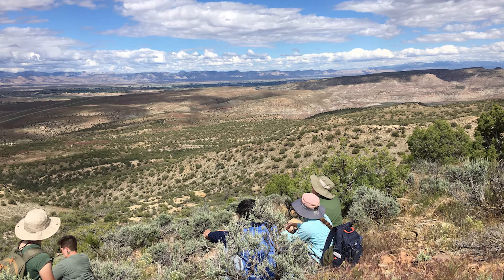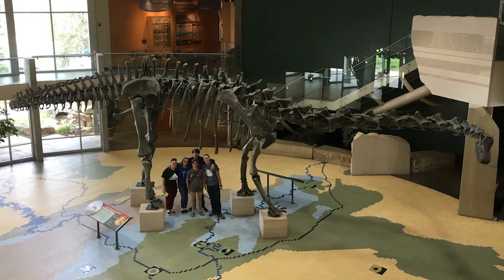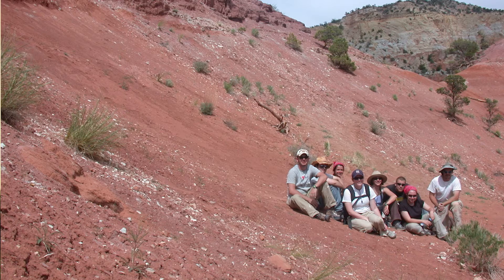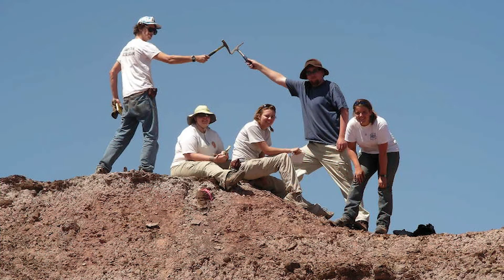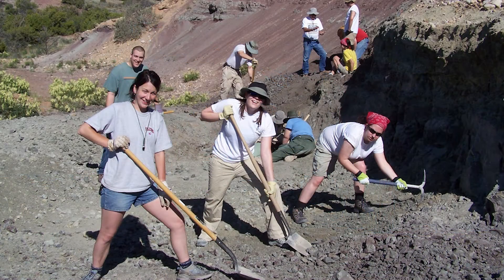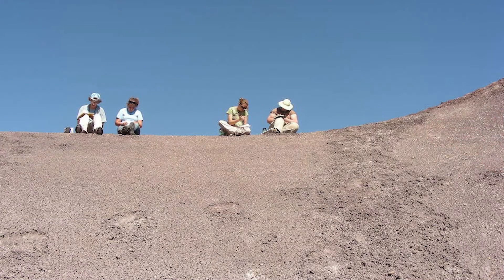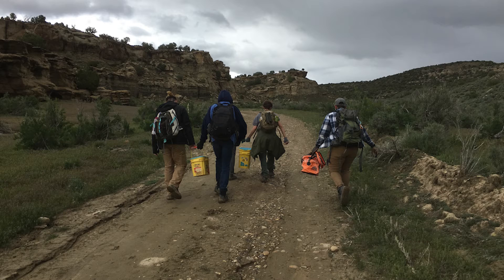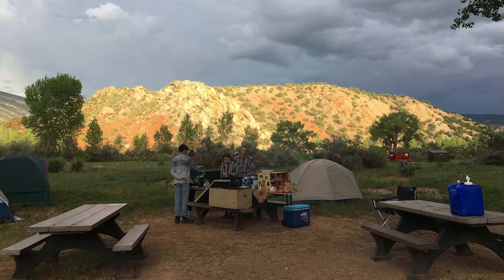App State Geological and Environmental Sciences Triassic trip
A critical aspect of paleontology is understanding the strengths, nuances and limitations of the fossil record. Not just collecting fossils, but observing and recording every aspect of their geological context is important for any researcher.

App State's Department of Geological and Environmental Sciences professor Dr. Andy Heckert, studies vertebrate paleontology, dinosaurs and litho/biostratigraphy. He leads a trip each summer to the midwest of the U.S. entitled the Triassic Trip with students to visit sites in New Mexico, Arizona, or Colorado as well as the New Mexico Museum of Natural History and Science.